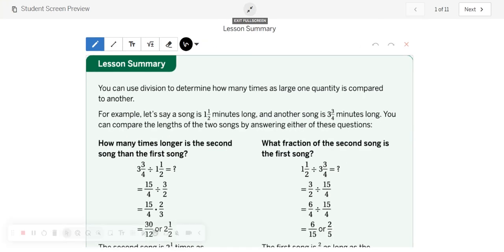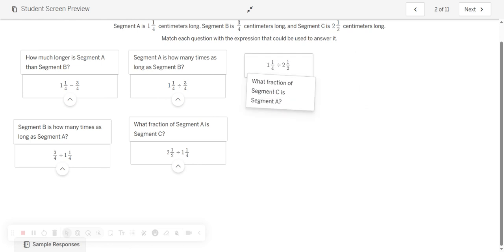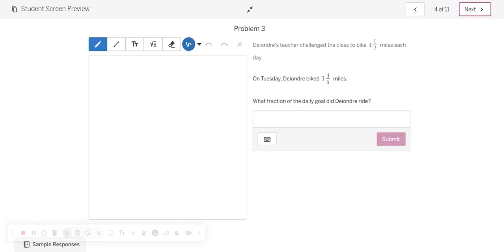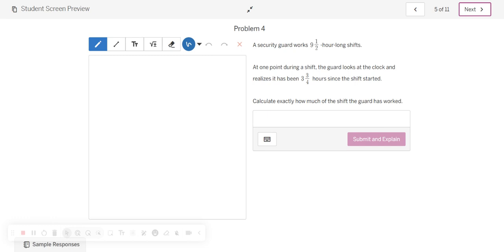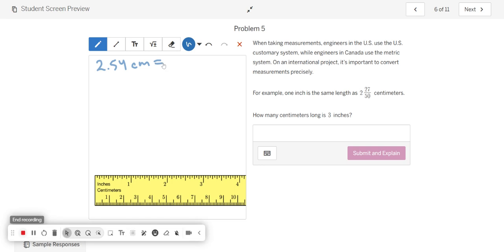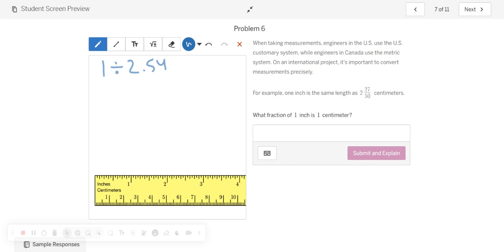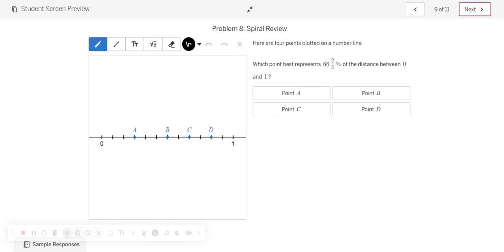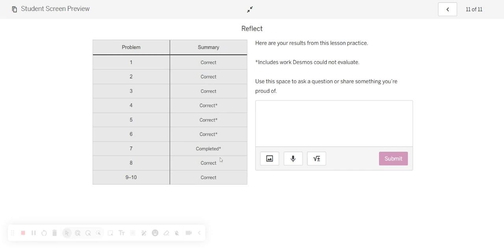Practice 6.4.12 Classroom Comparisons